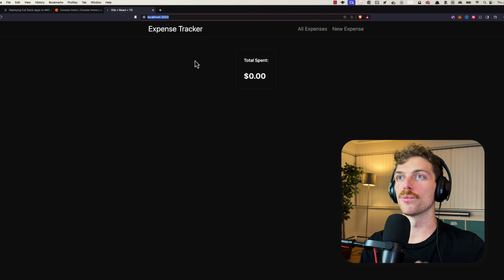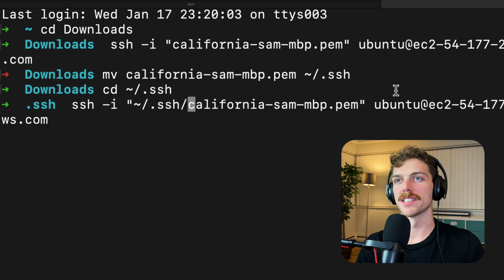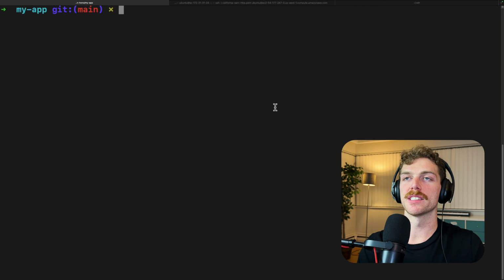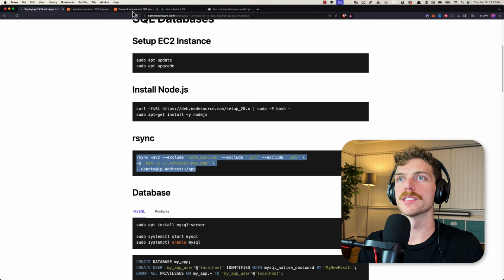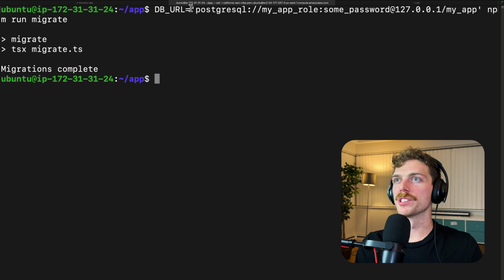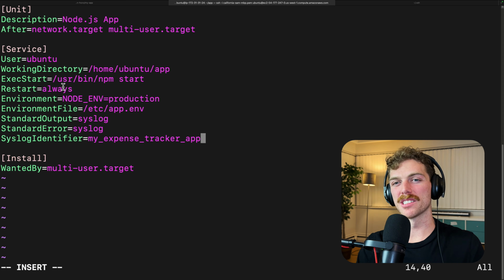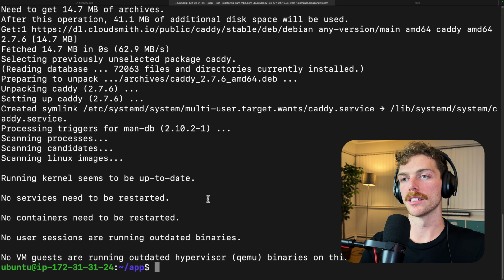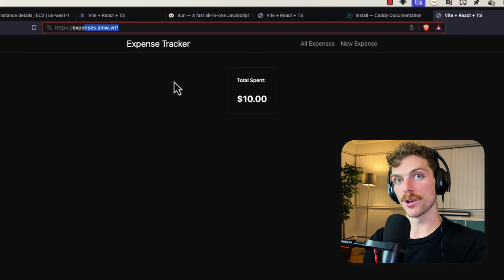Easily Deploy Full Stack Node.js Apps on AWS EC2 | Step-by-Step Tutorial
Learn to deploy a Node.js or Bun app connected to a PostgreSQL or MySQL database on AWS EC2 Ubuntu Instance. This video covers the setup of a continuous background run for the app using SystemD, and setting up a reverse proxy with Caddy for handling HTTP requests and SSL certificates. Finally, I show how to configure a custom domain with AWS Route 53 for easy access and SSL security.

Chapters:
0:00​ Setup EC2
3:10 Connect using SSH
4:55 Update Ubuntu
6:06 Install Node/bun
7:26 rsync code to server
10:25 Run Node.js App
12:40 Modify Security Group
14:18 Install Postgres/MySQL
17:47 systemd
22:56 Caddy server/reverse proxy
25:35 DNS & SSL
28:09 Summary